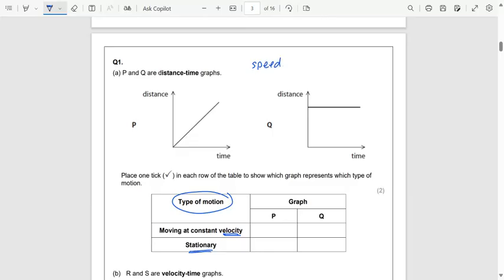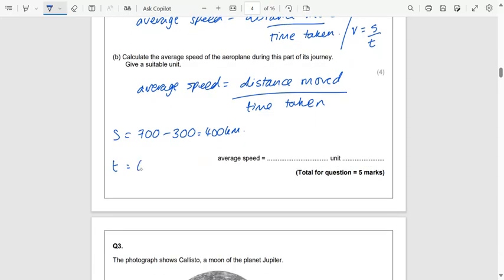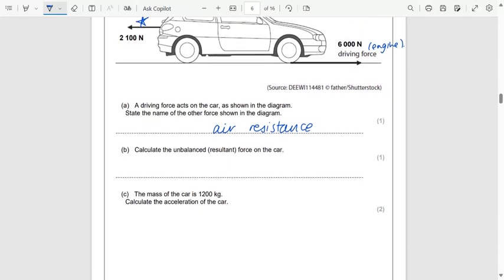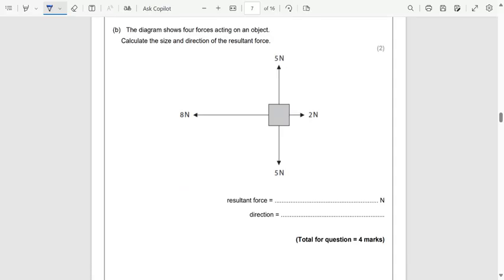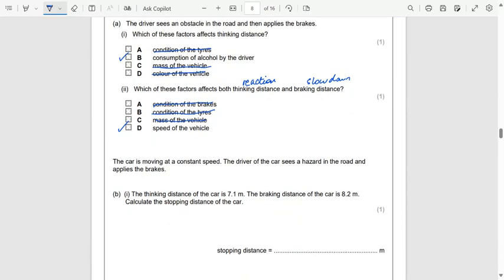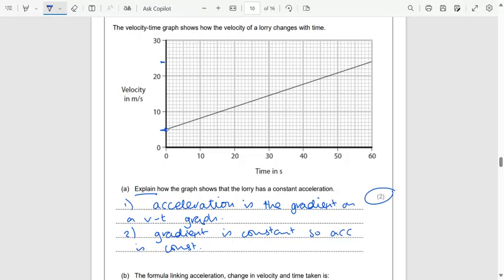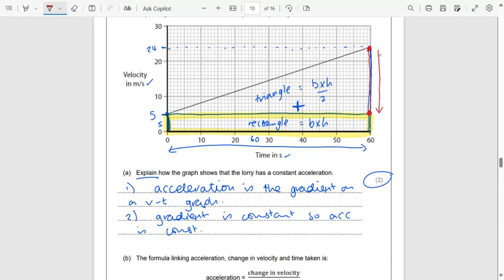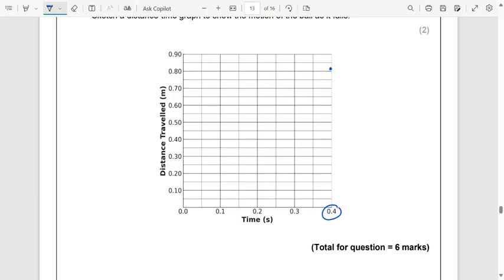202510 Y10 PT1 QP MS Handwritten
0:00 Q1
2:20 Q2
6:00 Q3
7:40 Q4
11:30 Q5
14:07 Q6
19:10 Q7
26:12 Q8